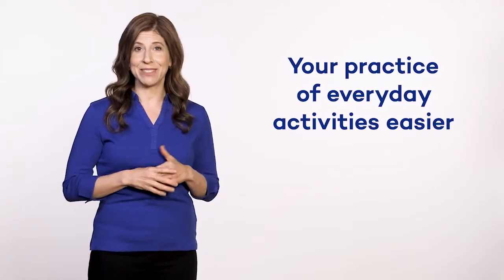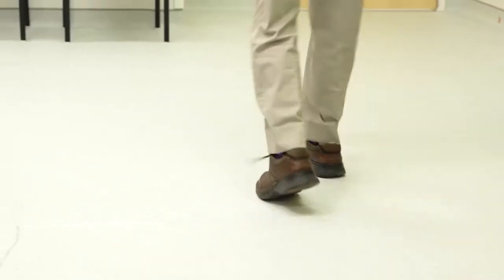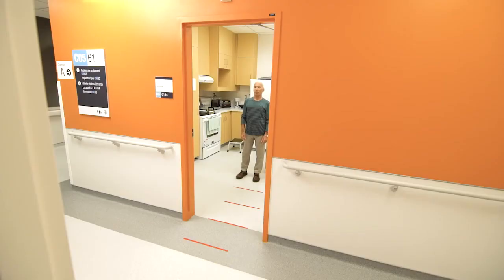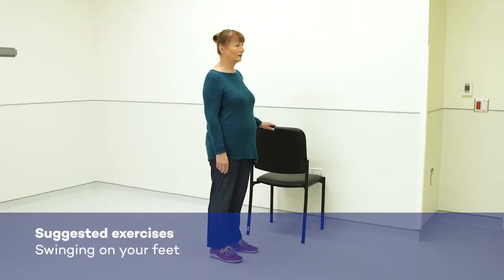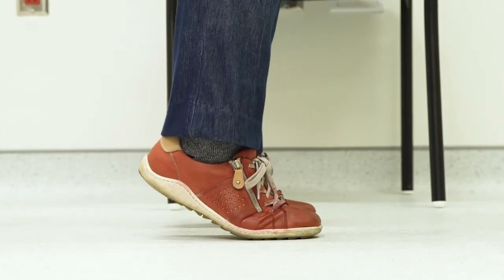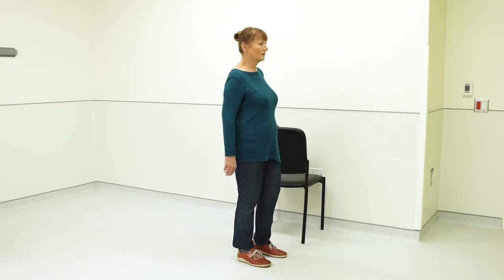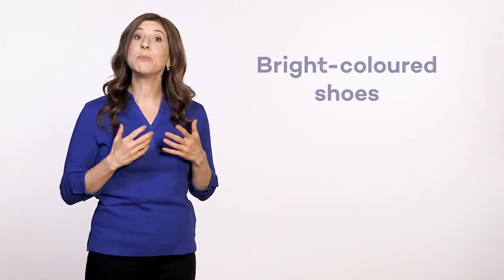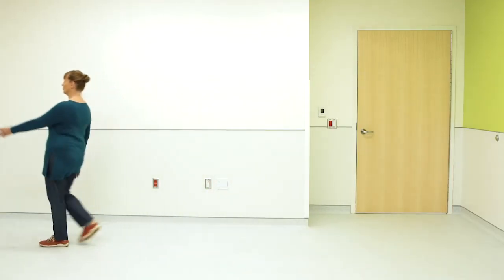Improving the walk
As a person living with Parkinson's disease, this video offers you strategies and exercises to improve your walk. Presented by Parkinson Québec in collaboration with the CHUM and the financial participation of the Government of Quebec through the Québec ami des ainés program and the J.A. DeSève Foundation.